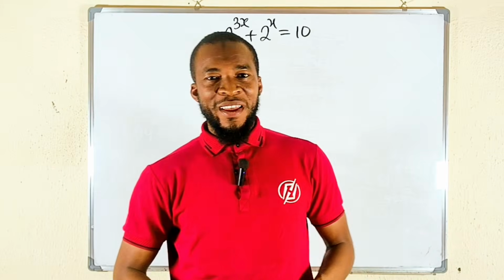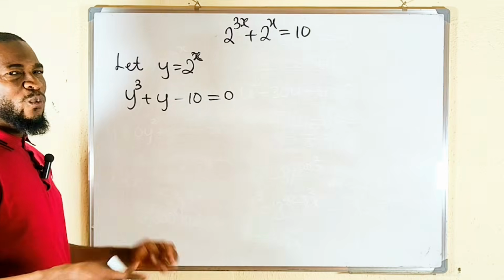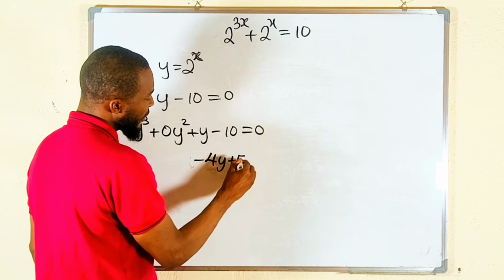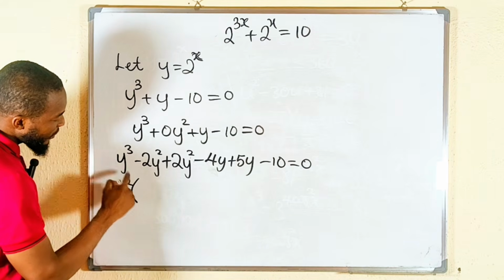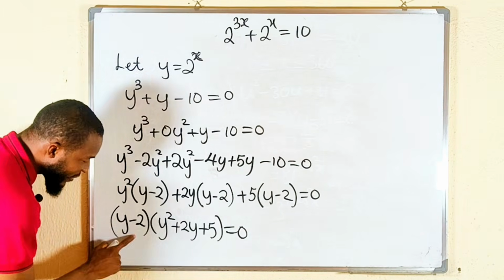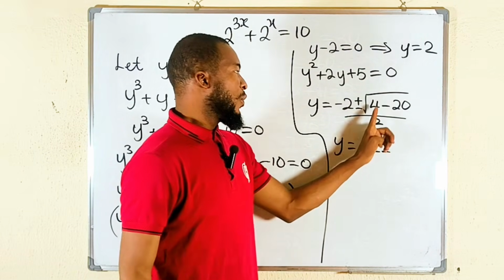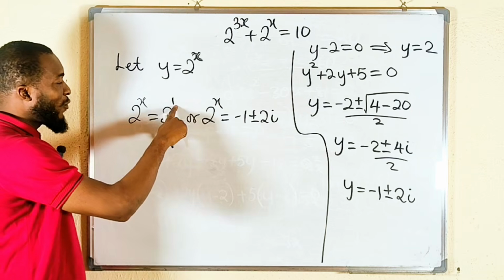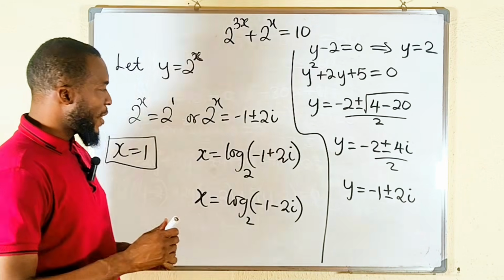SIMPLE LOOKING EQUATION 😳 | Can You Solve 2³ˣ + 2ˣ = 10?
At first glance, this equation looks easy… but don’t be fooled 😏
In this video, we solve the exponential equation:
2³ˣ + 2ˣ = 10
Step by step, using clear logic and simple ideas — no shortcuts, no confusion.
Perfect for students preparing for exams and anyone who wants to sharpen their algebra skills.
👉 Try solving it yourself before watching!